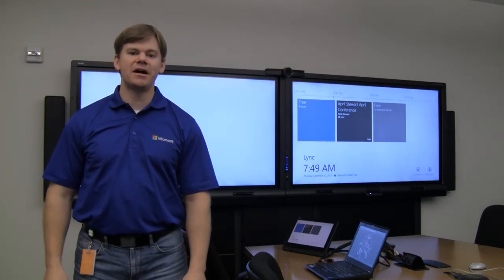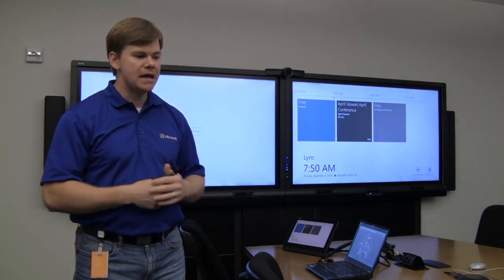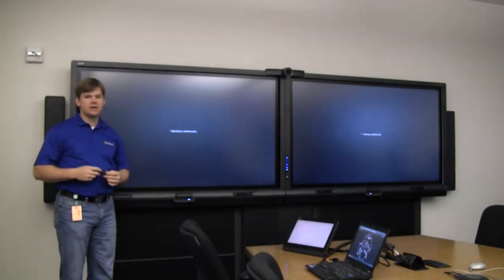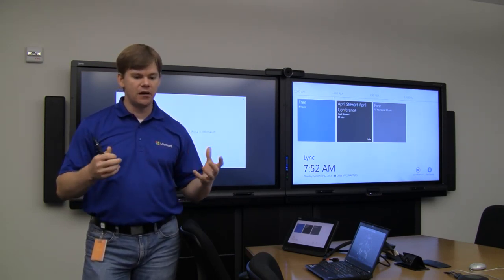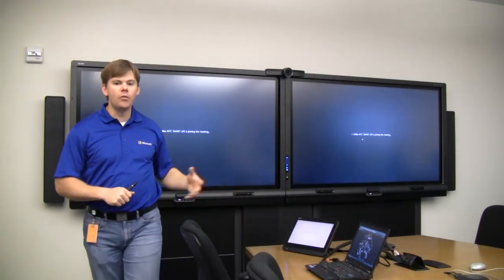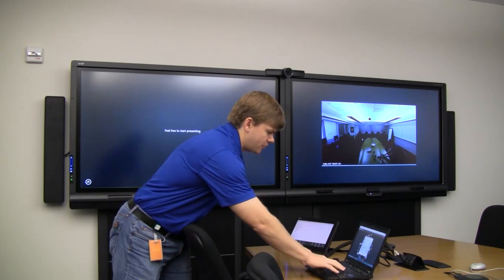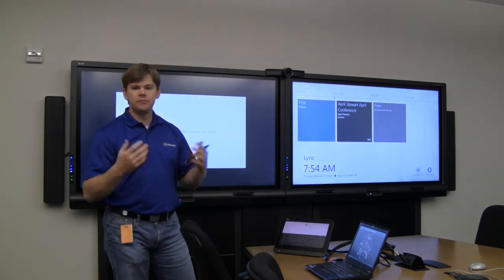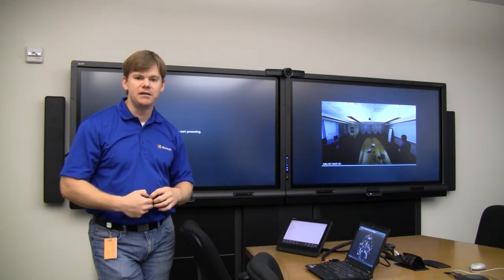Lync Room System demo at Dallas MTC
Richard diZerega and Tim Wheeler from the Dallas MTC just tricked out a conference room with a Lync Room System.  Checkout how two huge touch screens and Lync can deliver an awesome conference room experience!